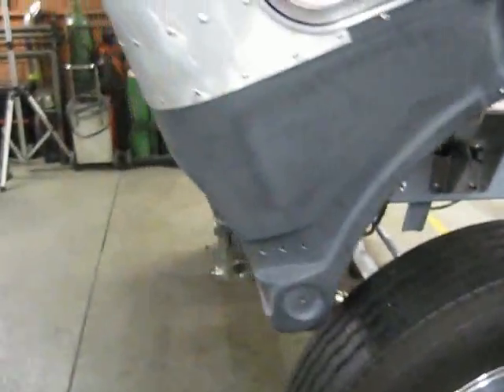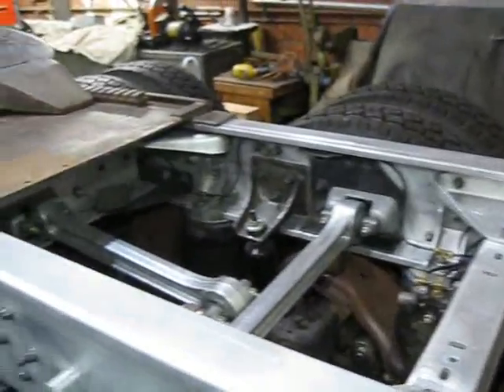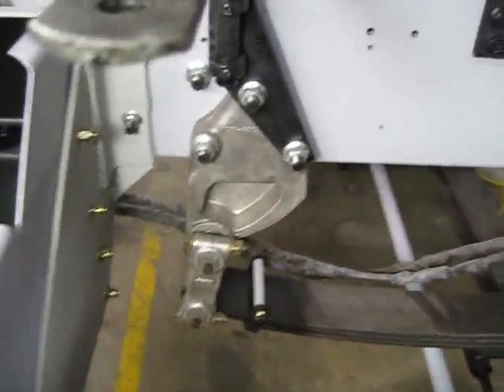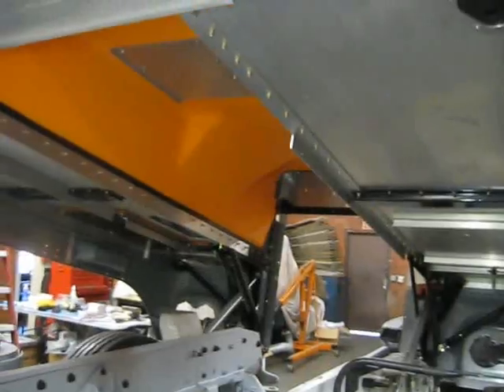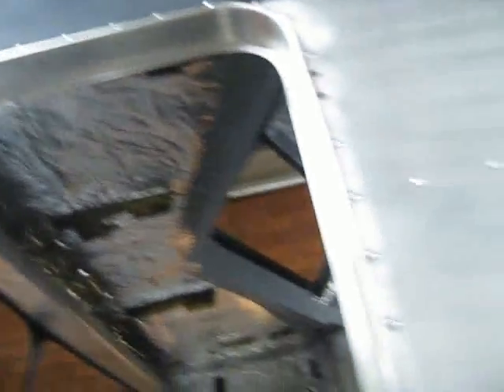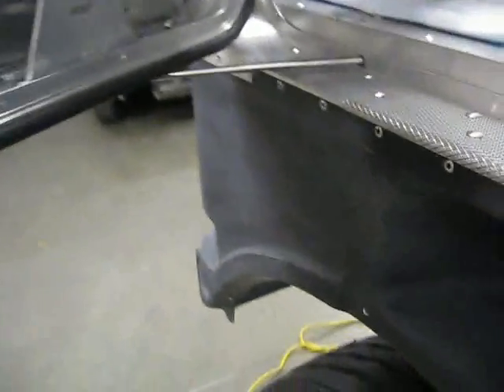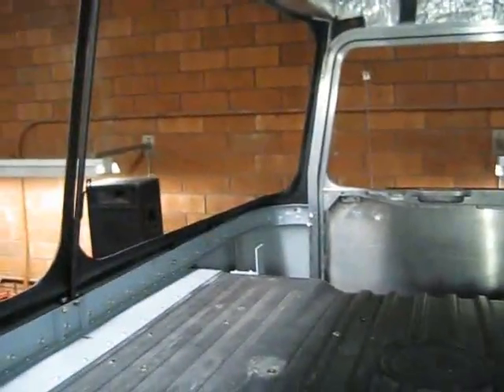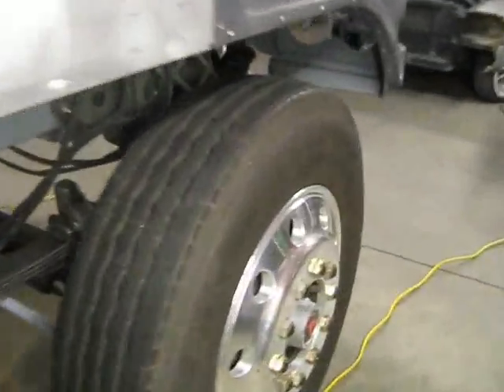1979 Kenworth K100 Aerodyne Restoration #1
Here is my 1979 Kenworth K100C Aerodyne currently under restoration. This video shows the truck after completion of an entire cab rebuild, engine, transmission, brakes, rear ends suspension and suspension work, and now it is  ready for prep, primer, final paint finish.